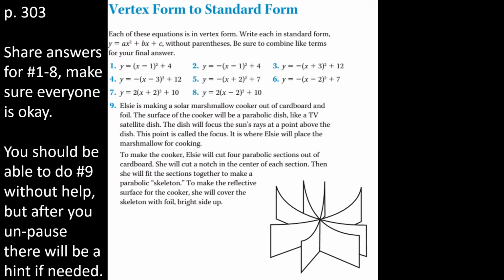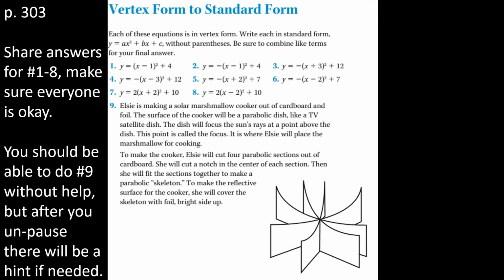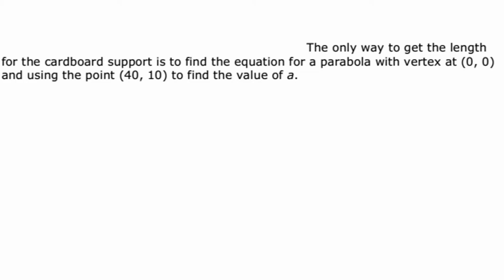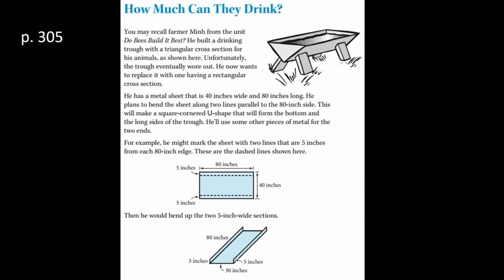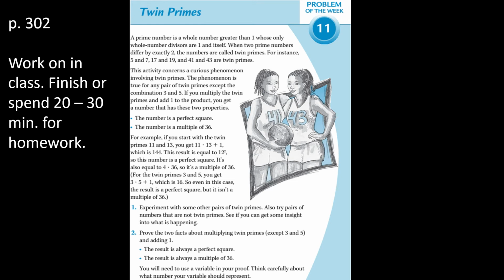IM2 plans Dec 2, 2015